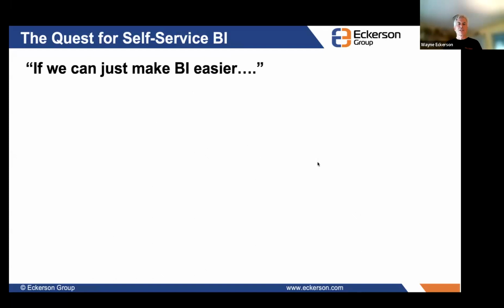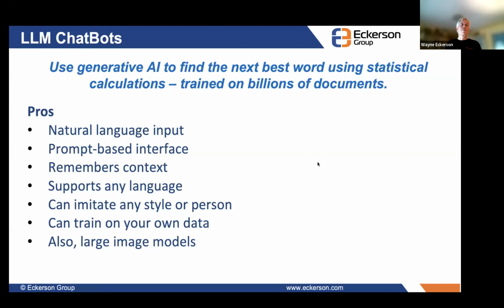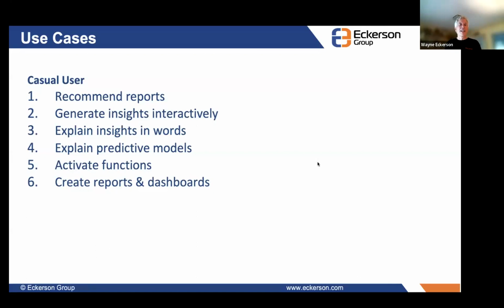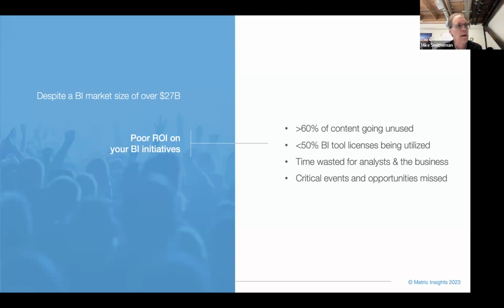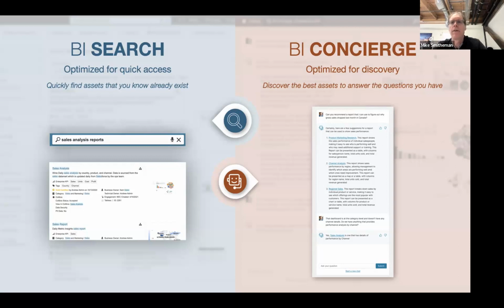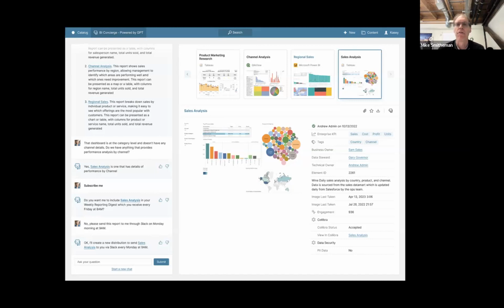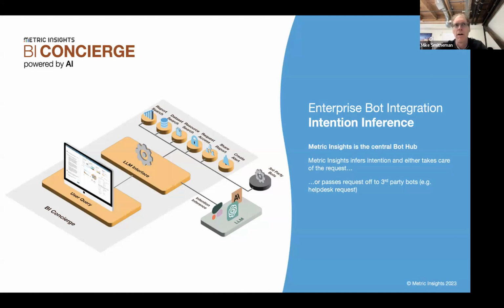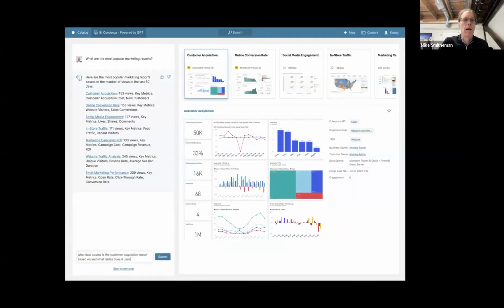The Impact of LLMs on Business Intelligence: Improving the User Experience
Watch Wayne Eckerson, thought leader and President of Eckerson Group, and Mike Smitheman, VP of Sales & Marketing at Metric Insights, for this webinar on the impact of LLMs on Business Intelligence (BI).

BI vendors are leveraging the power of large language models (LLMs) to revolutionize user experiences. For instance, BI vendors are utilizing large language models to develop advanced conversational interfaces that facilitate seamless interactions with data. Users can now ask complex questions using natural language and receive meaningful insights in return, eliminating the need for complex queries and enhancing the accessibility of data analysis. BI vendors are also using LLMs to offer personalized recommendations tailored to individual user preferences. By analyzing user interactions and historical data, these models can suggest relevant reports, visualizations, and insights, providing a highly customized experience. These models can also be used to automatically generate interactive visualizations, allowing users to explore and understand data more effectively.

This webinar will review the impact of LLMs on the BI market and showcase how one BI vendor, Metric Insights, is using LLMs to enhance user experiences and productivity and deliver more value with data. It will examine how Metric Insights integrated an LLM into its architecture to increase product usability while minimizing the risks of using LLM output. (Note: This abstract was based on output from ChatGPT that was substantially revised.)

You Will Learn:

How large language models are transforming BI
How BI vendors are leveraging LLMs to enhance user experiences
How Metric Insights uses LLM to improve user productivity and generate business value
How to integrate an LLM to improve user experience while minimizing risks